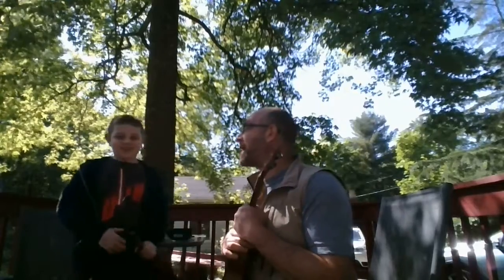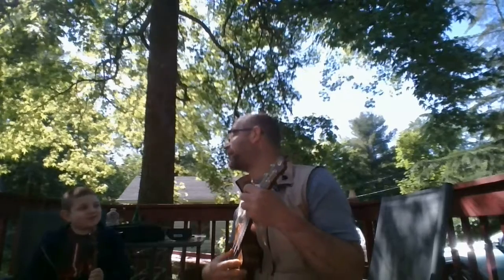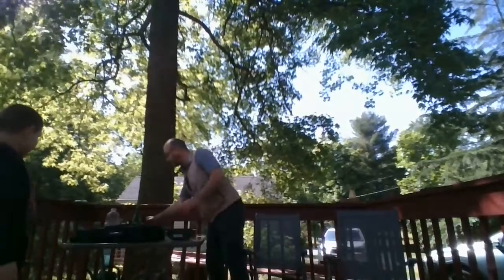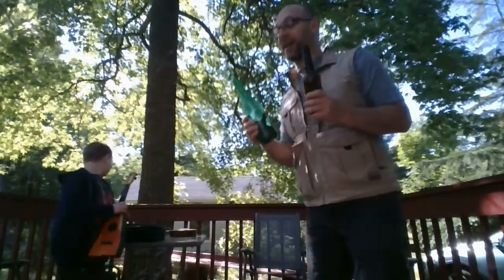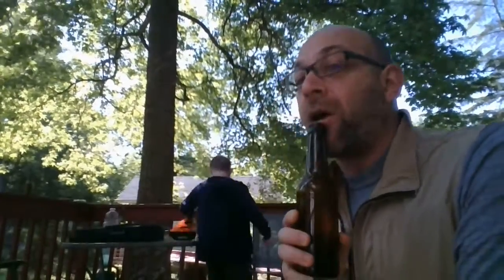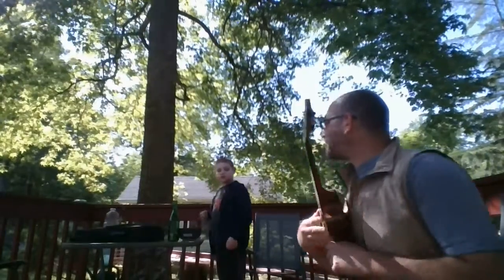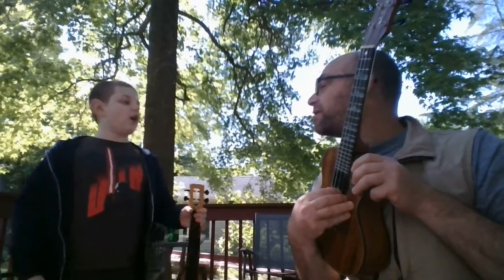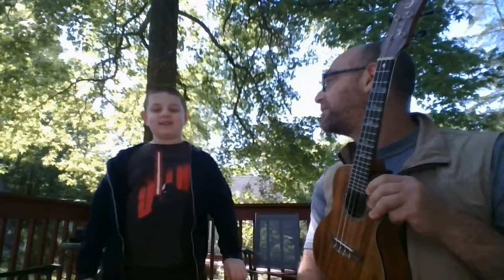June song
Days get longer when it's June
Stars don't come out so soon
Evening feels like afternoon
Let's play outside.

June is when the school year ends
Now we have hours to spend
With our family and friends
Let's play outside.